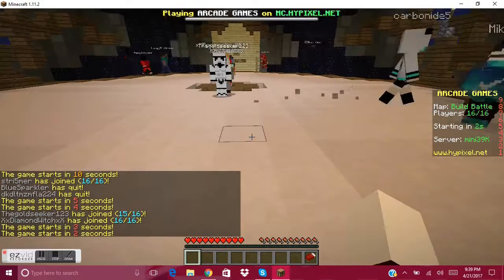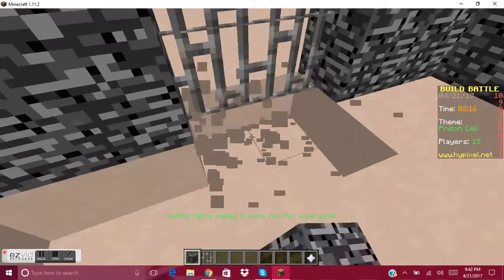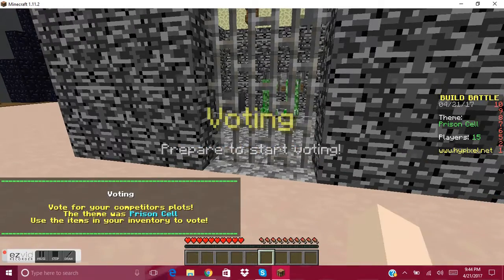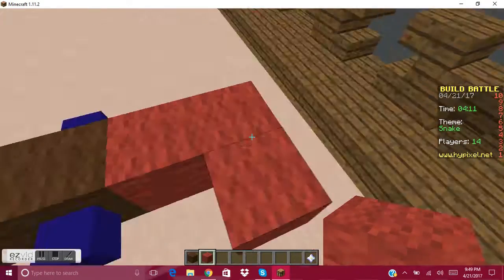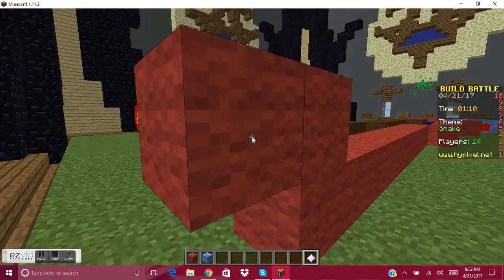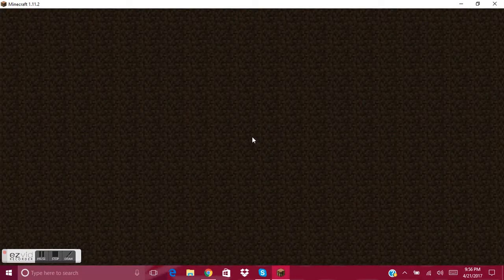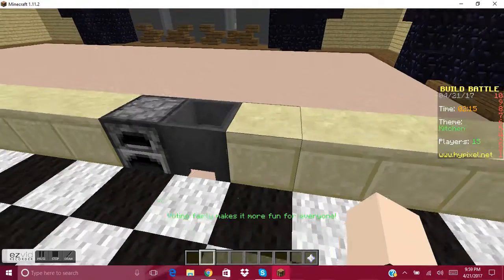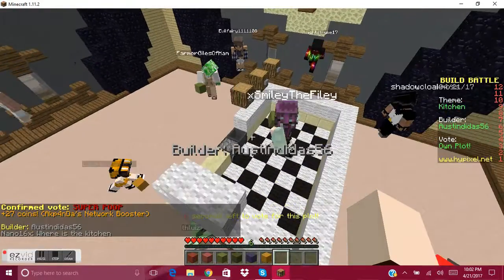minecraft build battle part 2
playing some build battle on hypixel

Hypixel surver: MC.HYPIXEL.NET